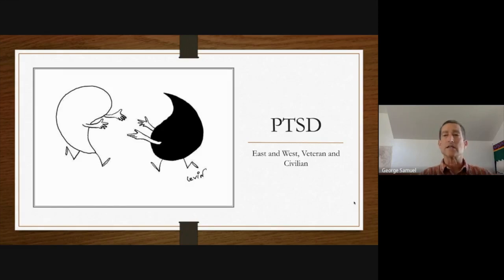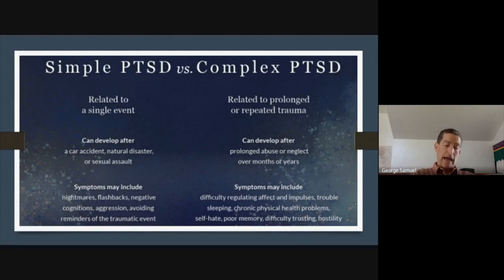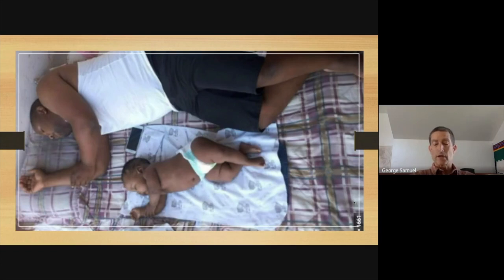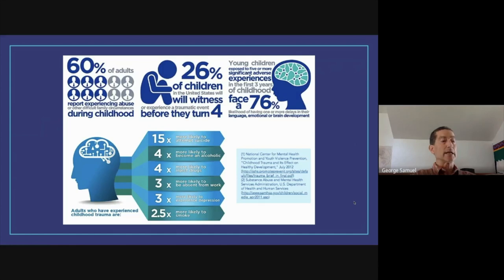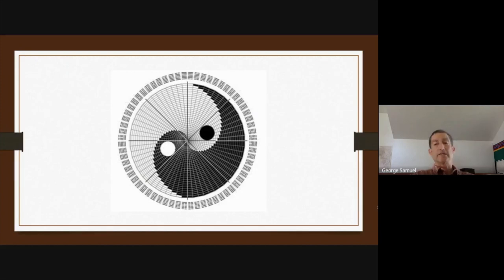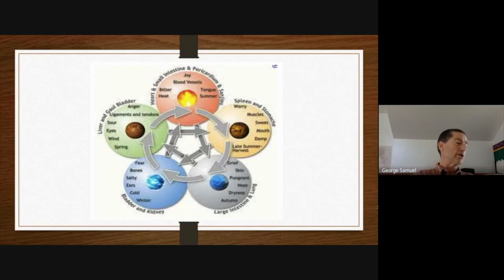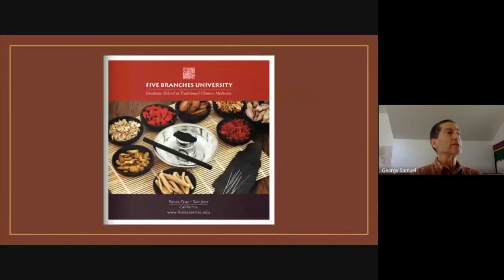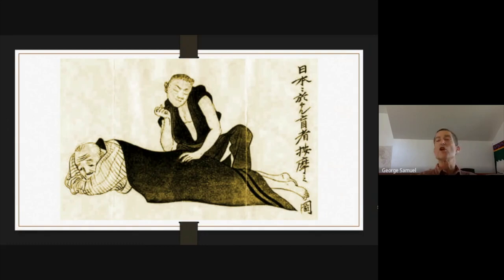PTSD East and West, Veteran and Civilian (Prerecorded Webinar)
Western science has documented the link between emotional trauma and dramatic increases in mortality and morbidity. Chinese medicine is known for its holistic approach to illness--balancing body, mind and spirit. This presentation will explore trauma as a root cause of disease--and time-honored healing practices from the five branches of traditional Chinese medicine.

George Samuels, DAOM, L.Ac, professor at Five Branches University
George came to traditional Chinese medicine by way of extensive “travels on the water cycle”. Previous jobs include yoga, tai chi, meditation and massage instruction; hiking and international whitewater raft guiding.

In 1997 George moved to Santa Cruz. That is when he began his formal studies of traditional Chinese medicine. Years of training in bodywork and movement arts (including CranioSacral therapy, Esalen massage, Aikido and Tai Chi Chuan) had prepared him for the rigors of his graduate education at Five Branches. A strong proponent of lifelong learning, George recently completed his DAOM degree at Five Branches in San Jose. His doctoral capstone was on acupuncture and neuroplasticity in the treatment of depression. He has also completed an integrative internship at Highland Hospital, a UCSF facility in Oakland, where his final presentation was on traditional Chinese medicine and PTSD.